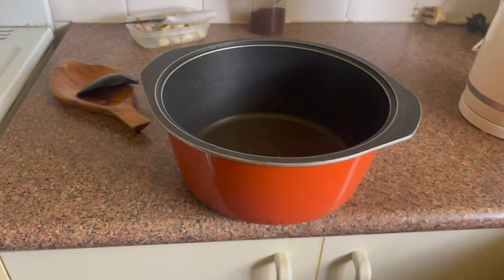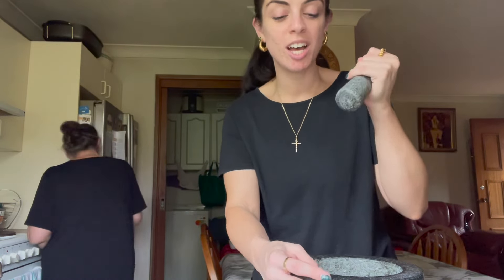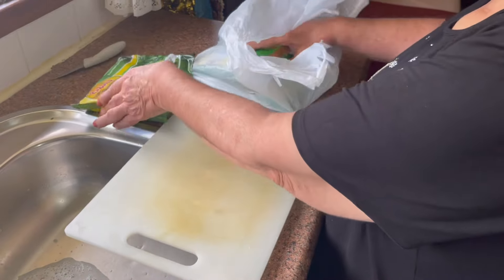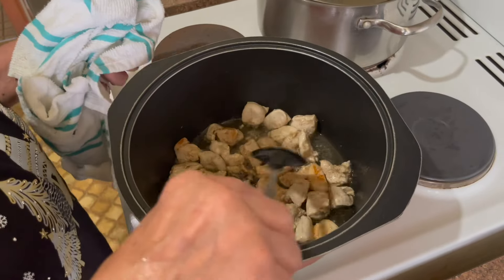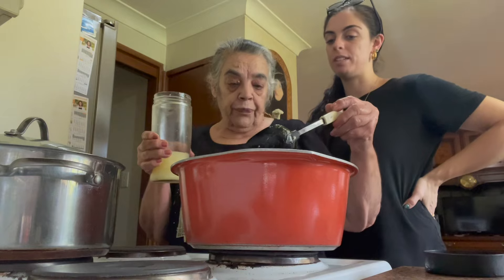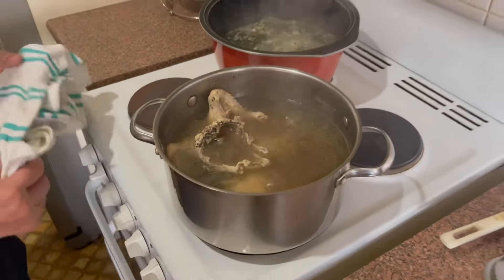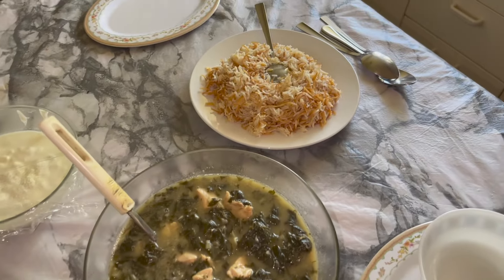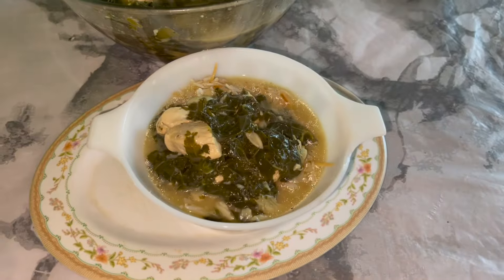Cooking with Teta: Mlokhiyeh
Here’s our family recipe on how we make my all time favourite dish, Mlokhiyeh. Enjoy x
Ingredients:
Whole chicken
Chicken breast (extra fillets to your liking)
Olive oil
Crushed garlic (two heads)
Salt
Black pepper
Cinnamon stick
Mlokhiyeh leaves (two whole packets worth - fresh or frozen)
Lemons (two)
Music used is free via iMovie (Apple).